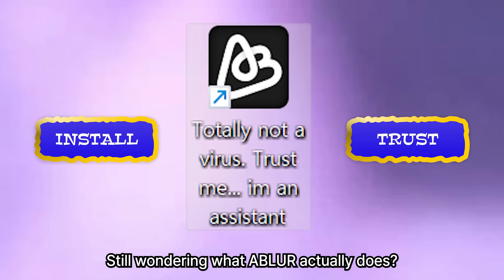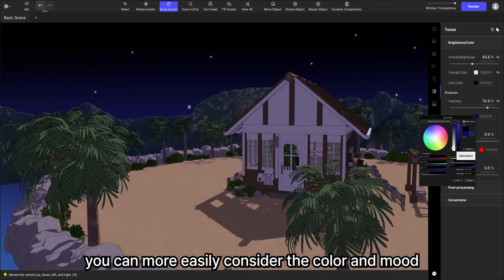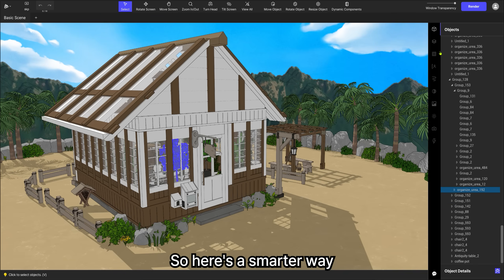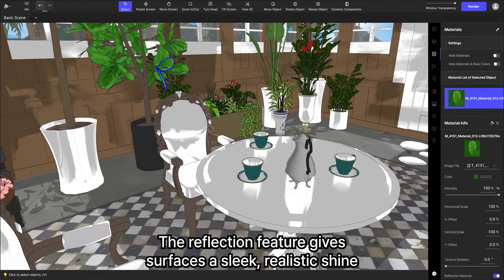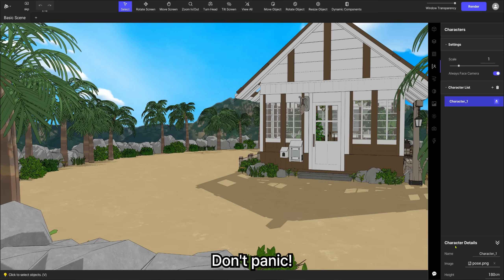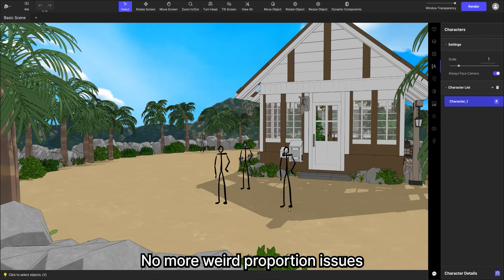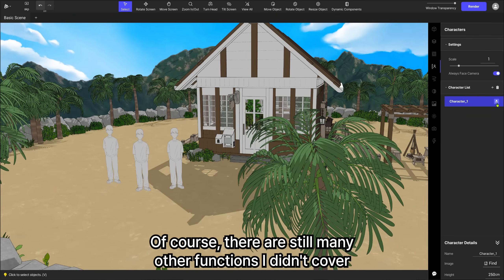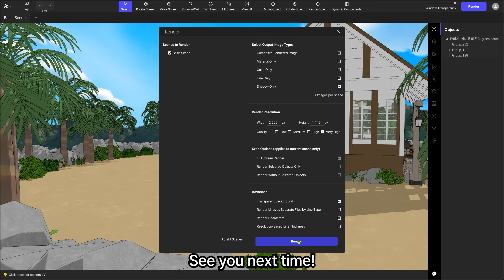ABLUR Tutorial 3. Customize Your Scene with ABLUR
Use ABLUR’s Advanced Tools to Fine-Tune Your Background

⭐ Difficulty: Normal
📌 Contents:
- Replace the Background
- Edit Materials
- Place Your Character